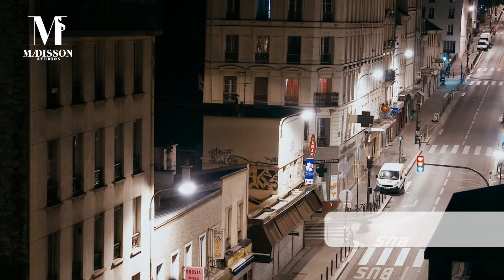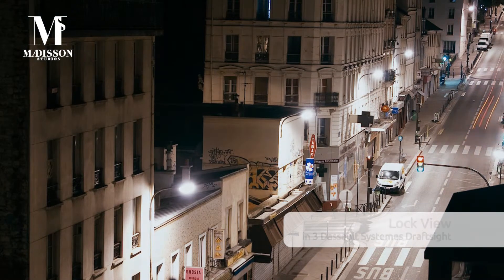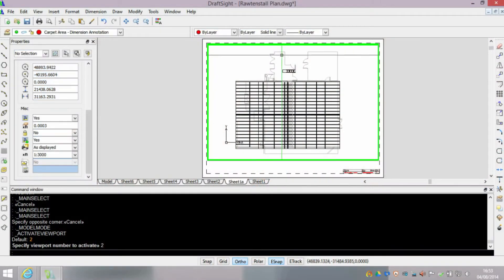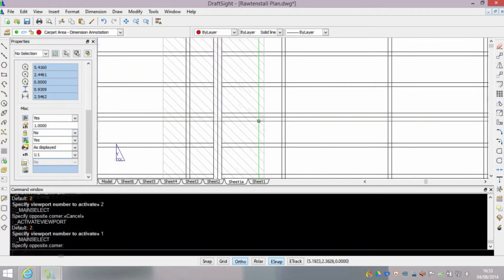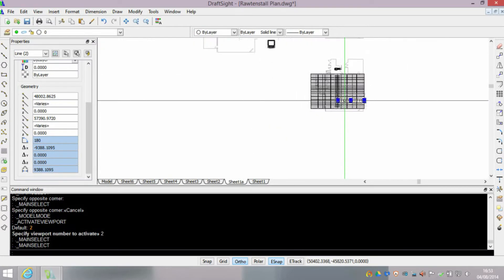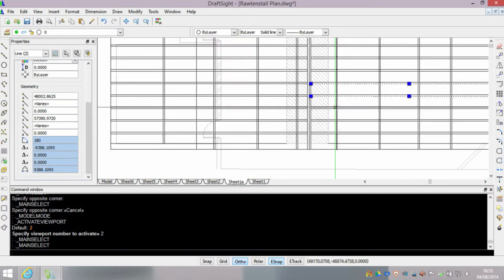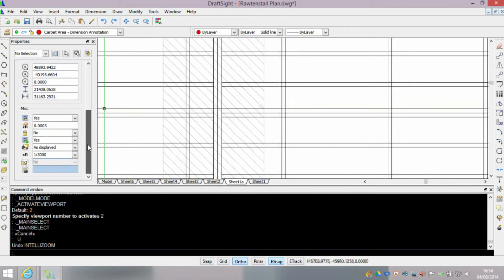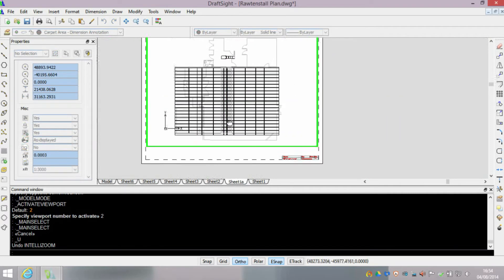Lock Viewport - 3D Systemes Draftsight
Ever been drawing up a building in Draftsight or AutoCAD, zoomed in on paper space and can't zoom back out again?

Well this video quickly goes into how you can correct that mishap and carry on your daily business.